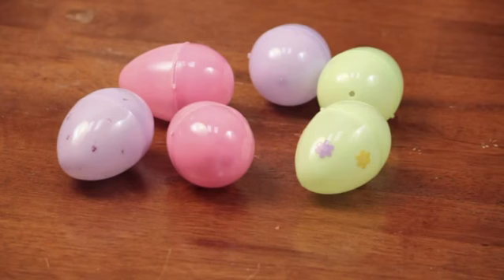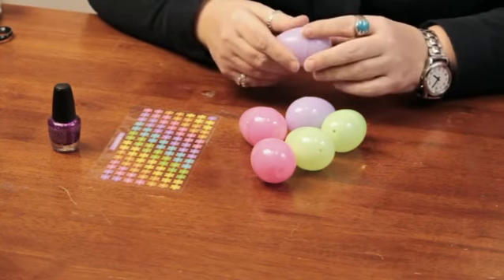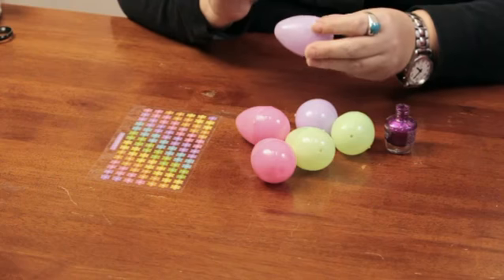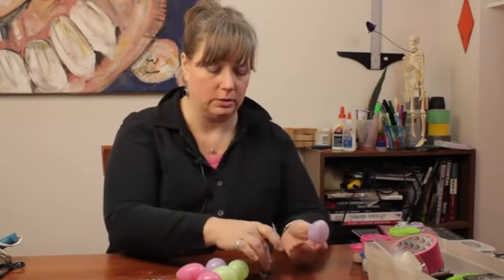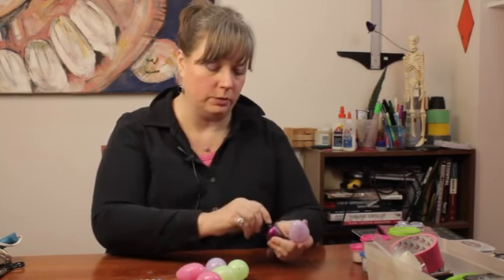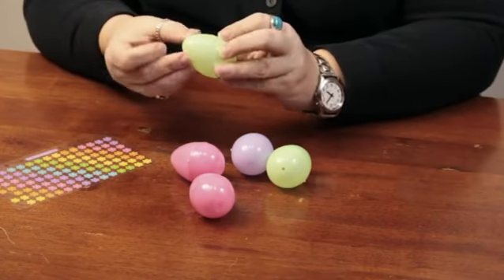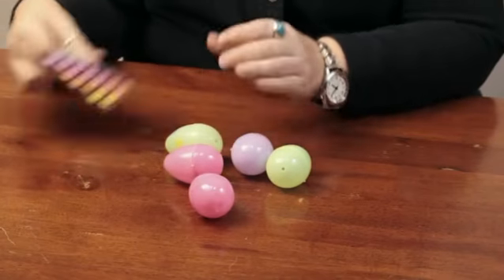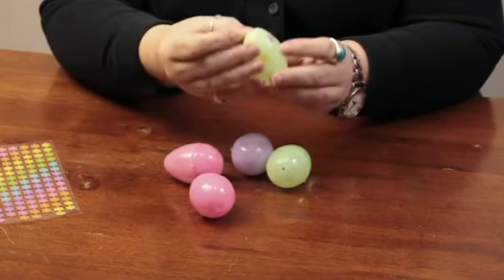How to Decorate Plastic Easter Eggs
How to Decorate Plastic Easter Eggs. Part of the series: Craft & Decoration Tips. Decorating plastic Easter eggs is a great way to inject even more fun into your Easter egg hunt. Decorate plastic Easter eggs with help from a crafts expert in this free video clip.